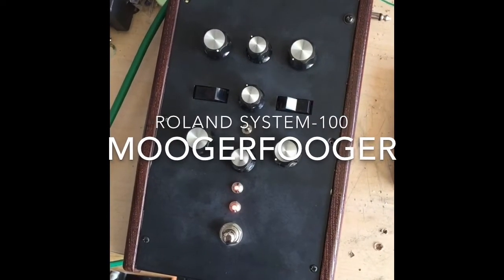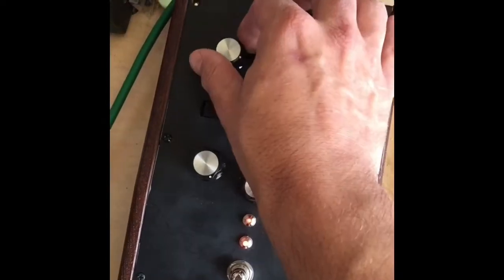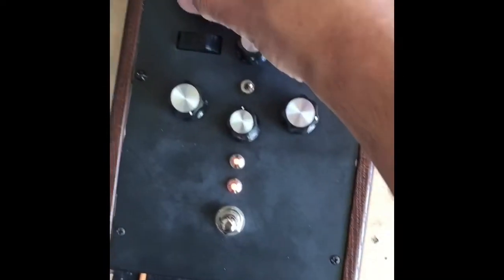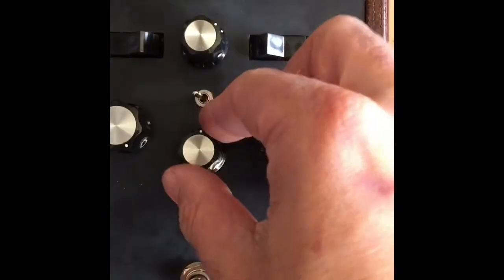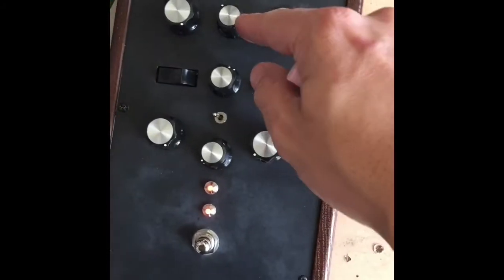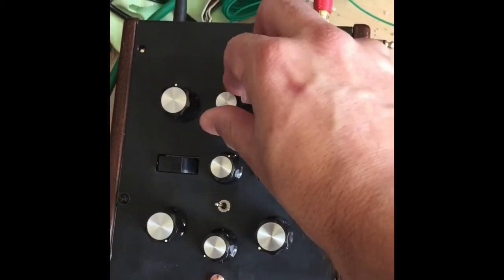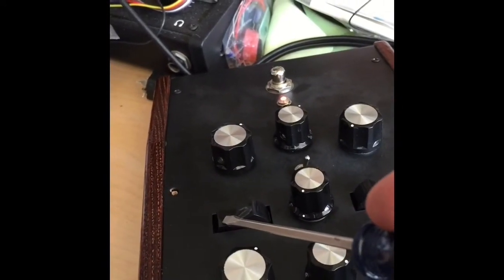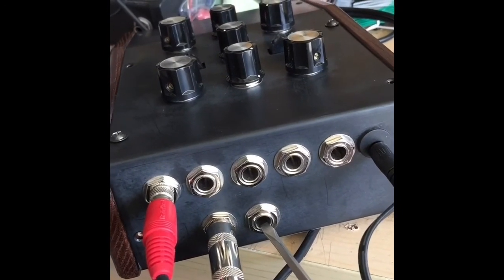Roland System-100 Moogerfooger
DIY Roland System-100 filter (Curetronic pcb) version of a Moogerfooger with Oakley Sound LFO (shapeable Triangle and Pulse), relay bypass and plenty of ins and outs. This resonant filter is total vanilla tone compared to the Moog ladder design, but sometimes you just want that smoothness. It has a switchable high pass filter with 4 settings. The LFO can be switched out and replaced with an external signal. The LFO out can be routed to other Foogers or modular gear. There is a Low-High switch controlling rate on the LFO and you can change the shape of the LFO (ramp to trip to saw) or the width of the pulse by turning a knob. LFO waveshape is controlled by a switch. This was a fun one to build and took some time to get right. On to a better video and custom panel legending design.